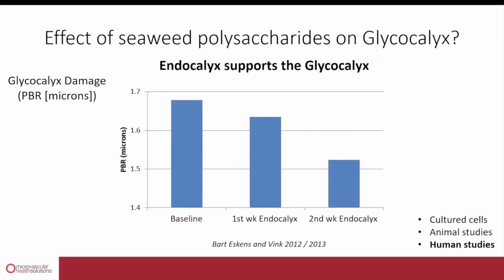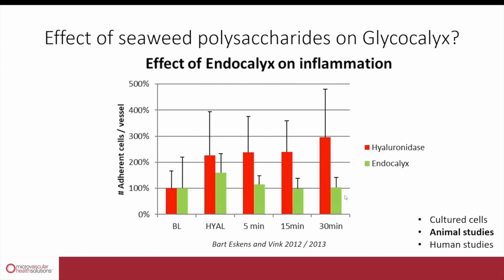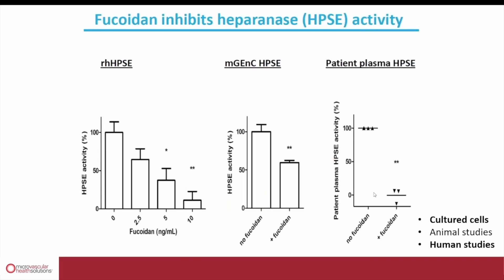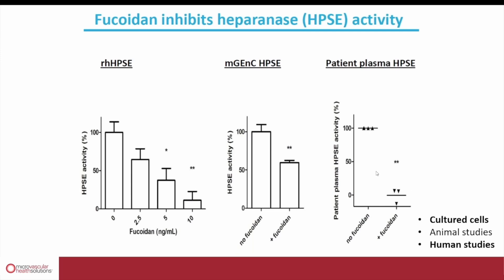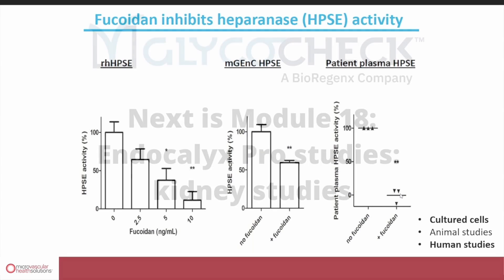Endocalyx Pro Studies: Fucoidan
Endocalyx Pro Studies: Fucoidan is the seventeeth module of the GlycoCheck Training for healthcare professionals.

After watching this video, test your knowledge with these self-assessment questions:

Q1: What is the effect of Fucoidan on the PBR parameter?

Q2: What is the effect of the enzyme hyaluronidase on the glycocalyx and on the number of leukocytes sticking to the endothelia surface?

Q3: What is the impact of pretreating the vascular system with Endocalyx on the hyaluronidase induced inflammation?

Q4: Name 2 glycocalyx degrading enzymes

Q5: In addition to restoring a damaged glycocalyx, is there another mechanism by which Fucoidan can reduce breakdown of the endothelial glycocalyx?

GlycoCheck is the only system that allows researchers to unravel the mysteries of microcirculation and how its breakdown contributes to the development of various diseases. GlycoCheck is a non-invasive sublingual (under-the-tongue) test that measures red cell velocity in the smallest capillaries, determines the flow dependency of capillary density and glycocalyx properties, and calculates an overall Microvascular Health Score based on 100 million measurements of red cell column width in 100,000 vessels segments.

GlycoCheck is patented in the United States, Canada, Europe, China, and Japan. It is an FDA Registered Class 1 Medical Device that measures and analyzes the endothelial glycocalyx.

Endocalyx Pro™ from Microvascular Health Solutions is the only clinically shown all-natural supplement shown to restore, regenerate, and protect the endothelial glycocalyx. The micro-thin transparent glycocalyx lines all capillaries, veins, and arteries. A compromised endothelial glycocalyx has been linked through research by academic universities and hospitals to heart disease, kidney disease, hypertension, type 2 diabetes, stroke, dementia, septic shock, inflammatory disorders, cancer metastasis, and long-haul COVID-19 complications. These peer-reviewed research studies on the endothelial glycocalyx are possible by using GlycoCheck™, a medical testing device distributed by Microvascular Health Solutions. Multiple double-blind studies on the effectiveness of Endocalyx Pro are ongoing on conditions and diseases such as COVID-19, aging, diabetes, kidney disease, psoriasis, heart disease, and sepsis (studies are continually updated at Microvascular.com/endocalyx-pro-studies/).